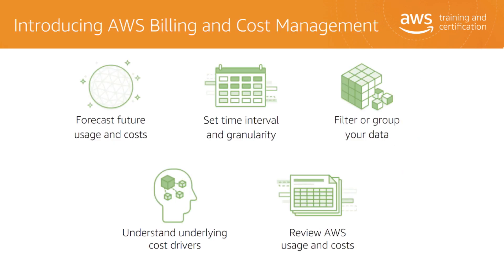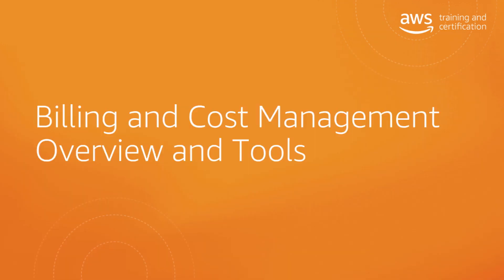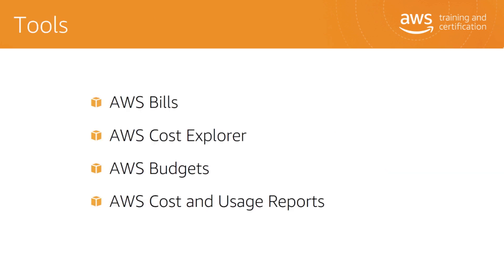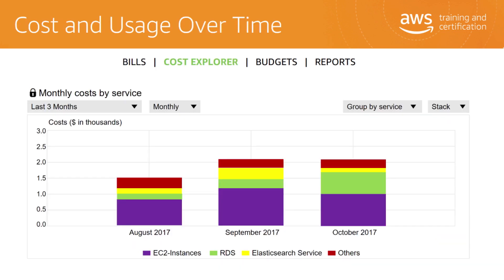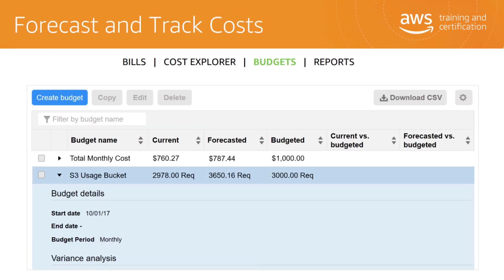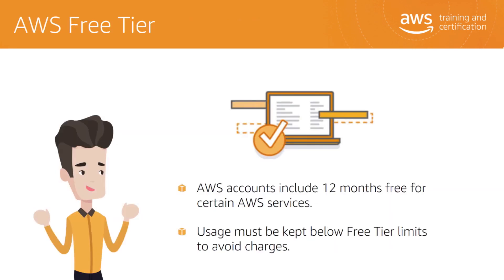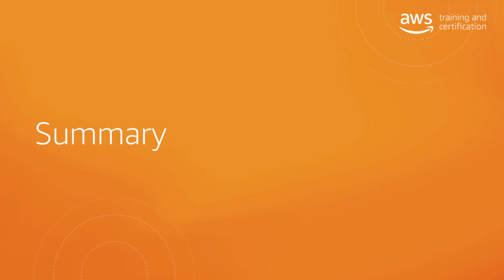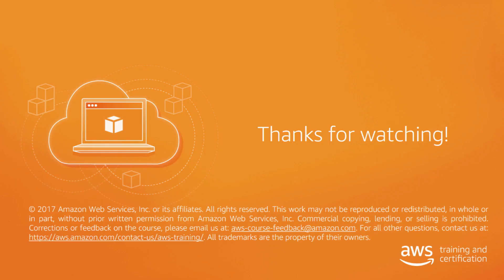Introduction to AWS Billing and Cost Management | Amazon Web Services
A basic overview of the AWS Billing and Cost Management service and dashboard. Different AWS cost tools, such as Cost Explorer and Budgets, are covered in this introduction. A discussion on the AWS Free Tier is also included in this course.